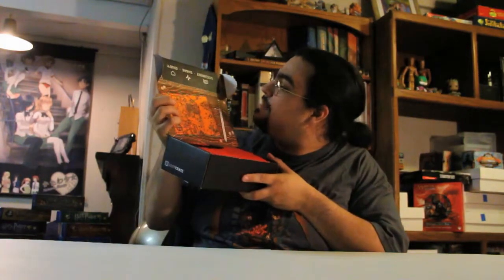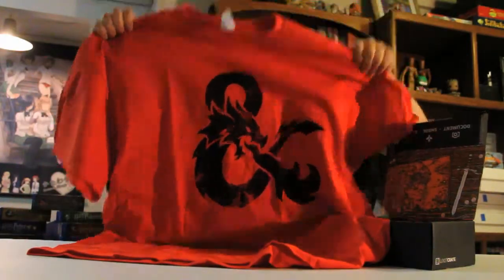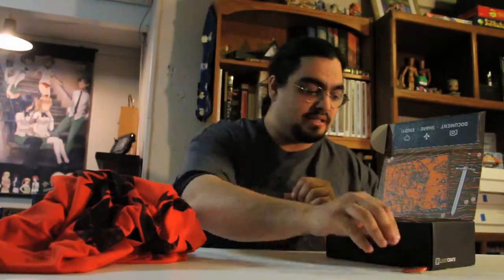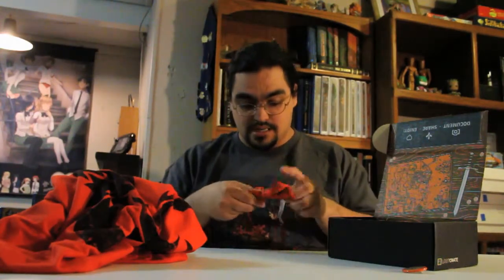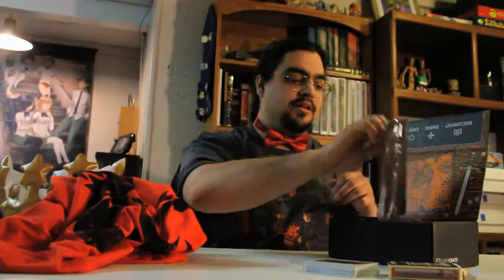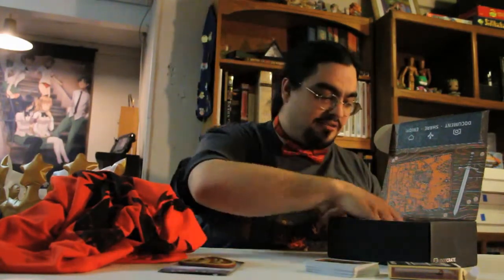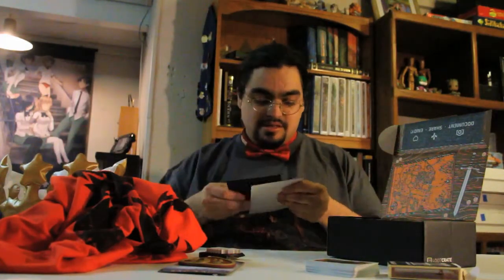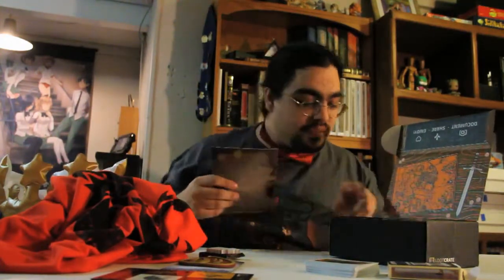April 2015 Fantasy Loot Crate Unboxing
This Jadekind's Generic Nerdy Stuff video features another Loot Crate unboxing!

I am unboxing the April 2015 Loot Crate, which is 'Fantasy' themed. Loot Crate is a monthly box service that will send you random nerdy stuff; it is $20 a month shipped to the United States, and it does ship to a few other countries but is a bit more expensive. The contents of the box are different each month, and generally follow a loose theme. If you are interested in signing up to receive whatever they will be sending out next month, you can do so by clicking this

SAVE3 = $3 off (Use this if you just get a 1 month subscription)